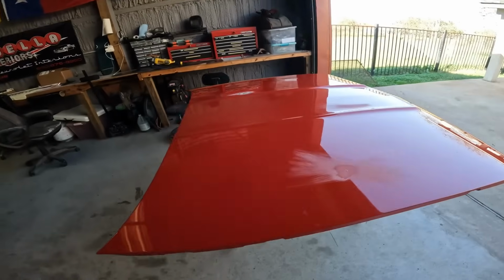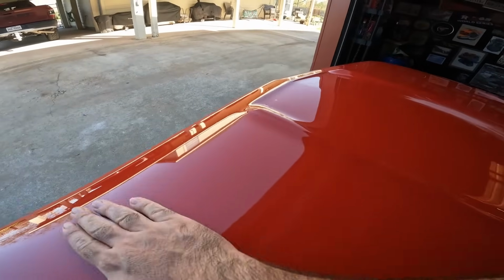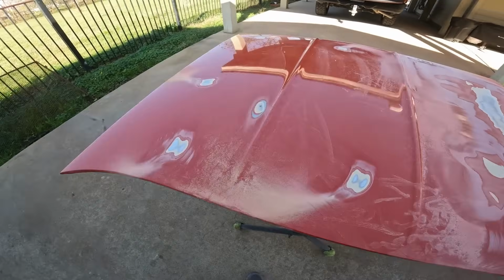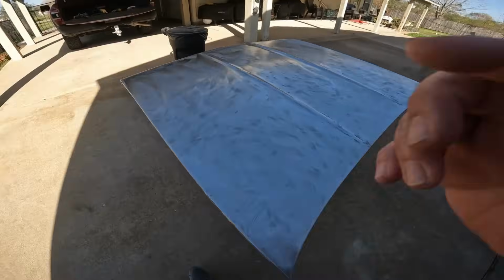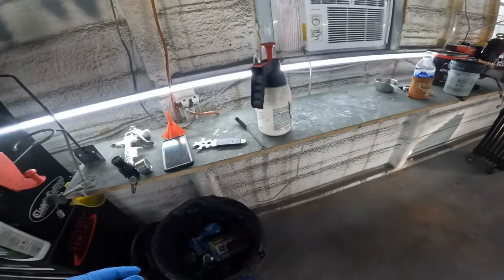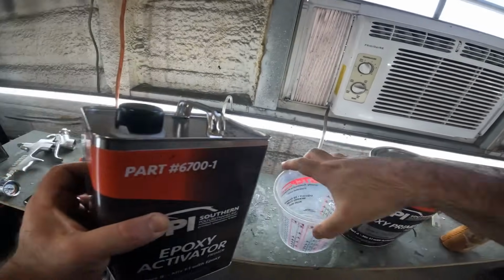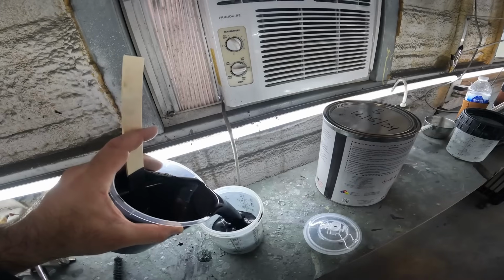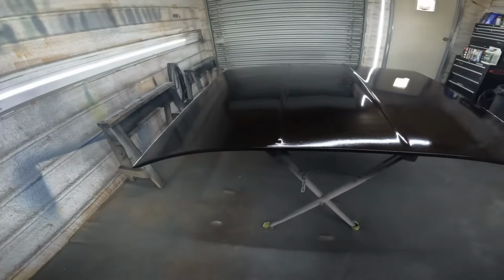BONDO ABUSE, NOTIFY THE AUTHORITIES!! / CLASSIC CAR / BONDO / RAGE/ BODY FILLER REMOVALE.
Welcome back and happy new years!! in this video i strip the free hood we got for bobbys 62!!!. just watch and see.

link to vevor gun used in this video